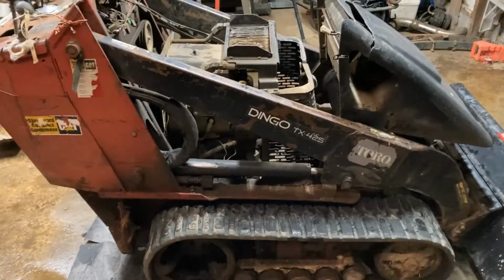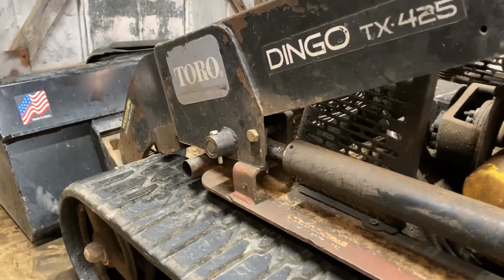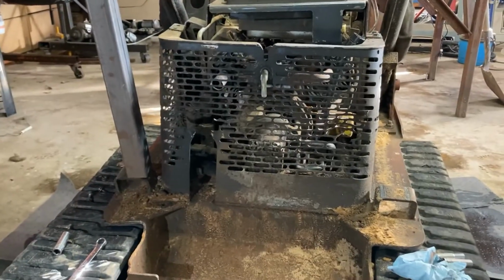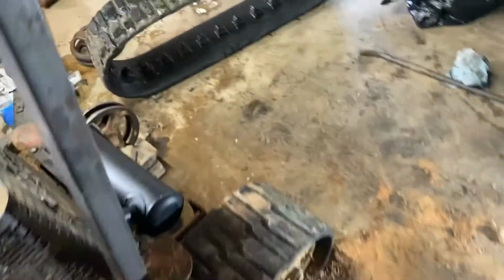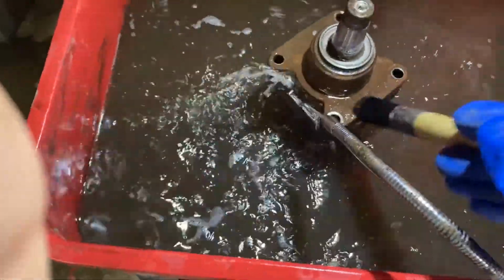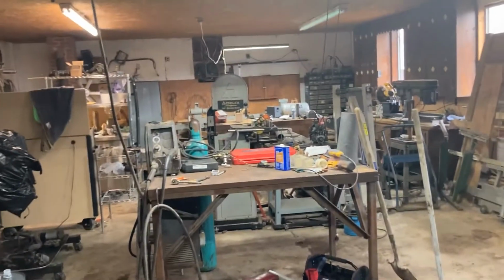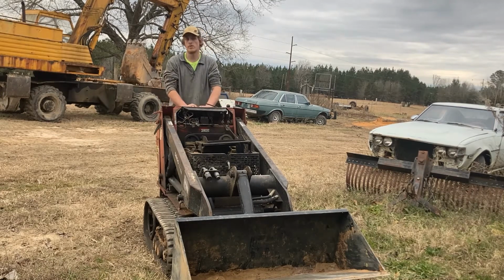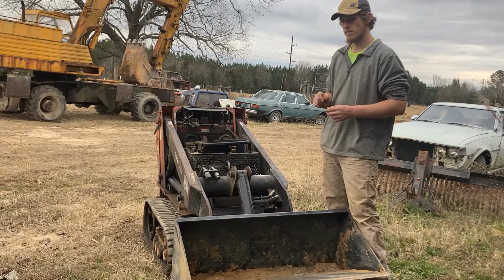Toro dingo service.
2006 dingo tx-425 in the shop for a muffler replacement & hydraulic drive motor rebuild.